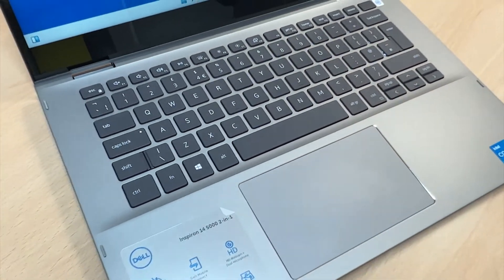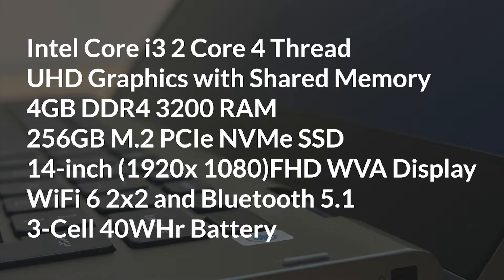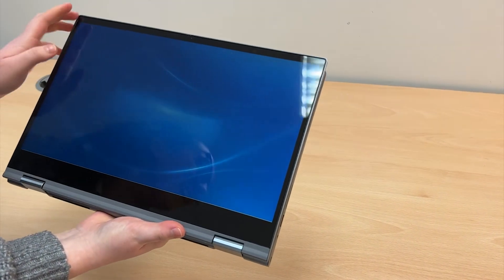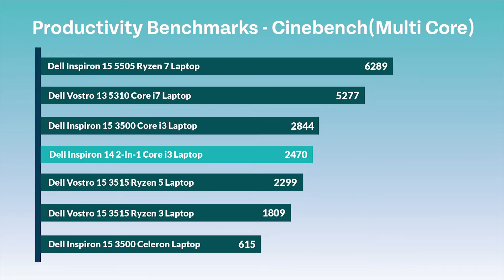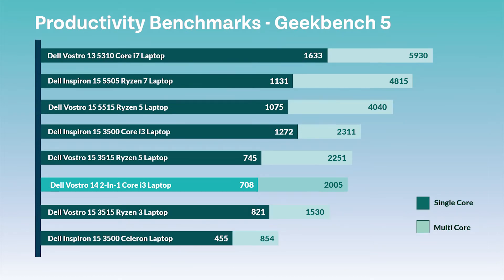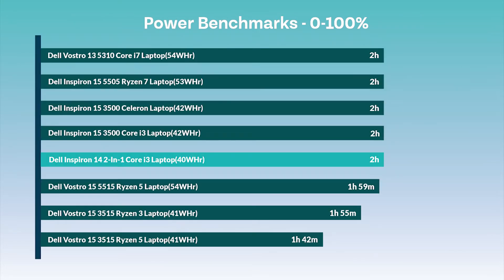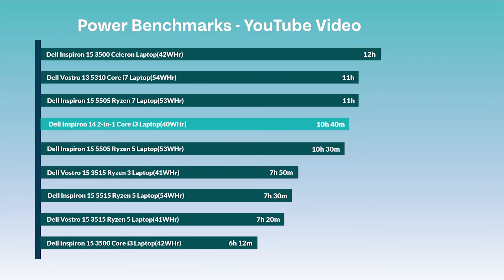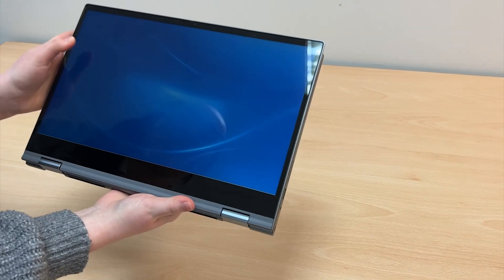Dell Vostro 14 5000 Core i3 2-in-1 Laptop: Laptop Or Tablet?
Dell Vostro 14 5000 - Vostro Core i3 Series

Today we are taking a look at the Dell Vostro 5000 14 Core i3 2-in-1 machine. This machine has a 14-inch display. However, the intriguing thing about this particular machine is that it can also be used as a touch-screen tablet. Cool, right?
This laptop retails at around £470 in the UK.
This will be a first look, review, and benchmarking video, so if you really want to know if this is the right laptop for you, then keep watching!

Timestamps:
00:00 - Intro
00:38 – Specs and Features
01:35 – Ports and Slots
02:02 – Benchmarks and Results
04:30 – Overall Thoughts and Outro

We hope you enjoyed this video! Don’t forget to give the video a thumbs up too!